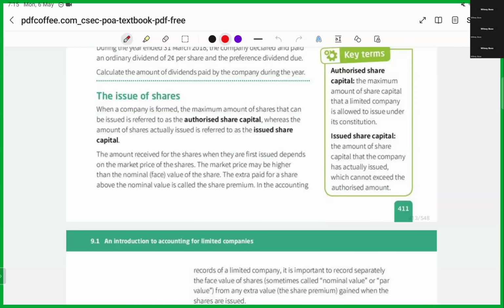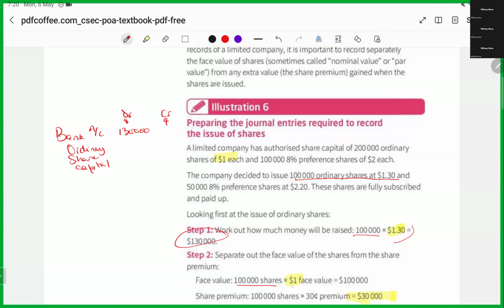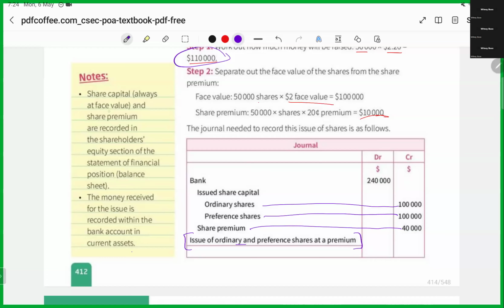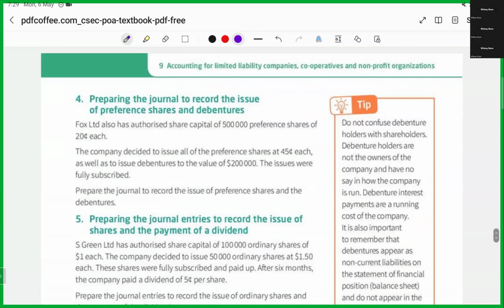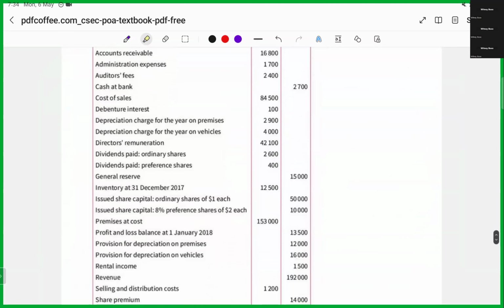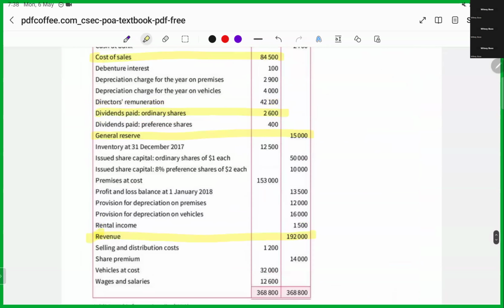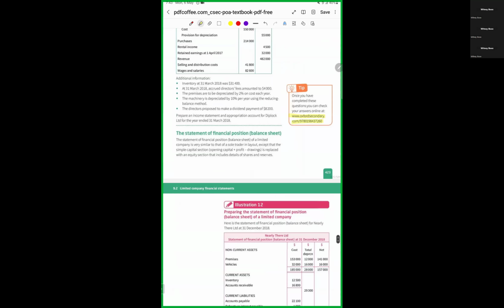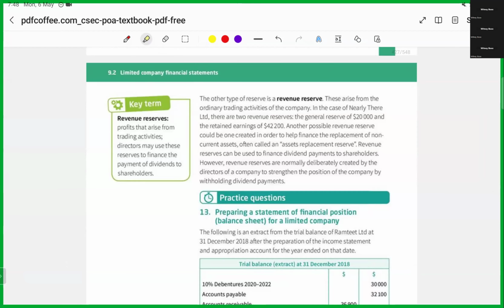POA Accounting for Corporations Part 2